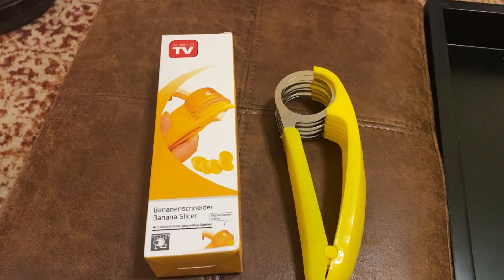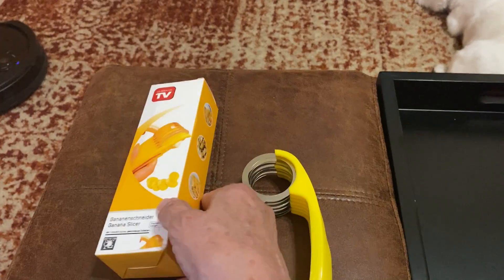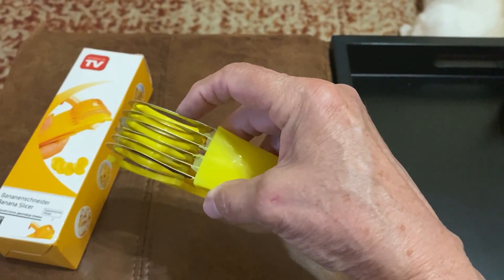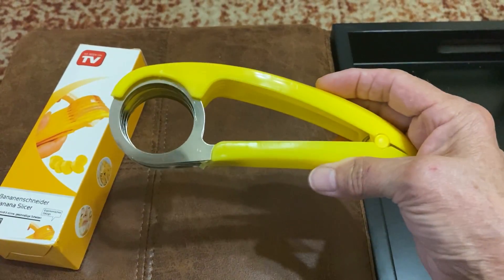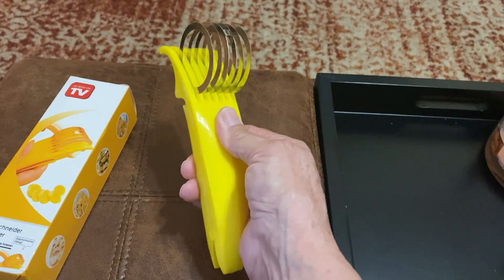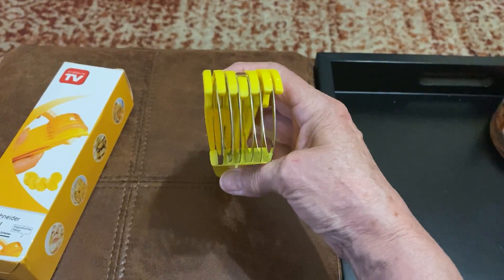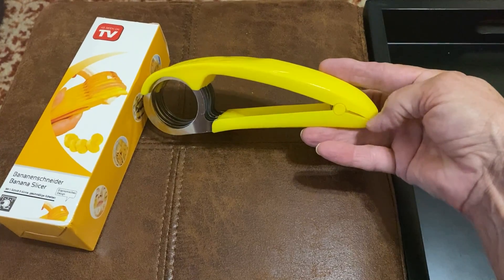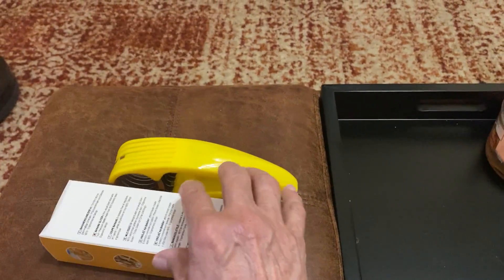SHOULD YOU BUY IT?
Todays review is the "As Seen On TV Banana Slicer".  I will give you what I don't like about it and what I do like.  Then you decide if it's something you want to invest your money into.  Let's go.